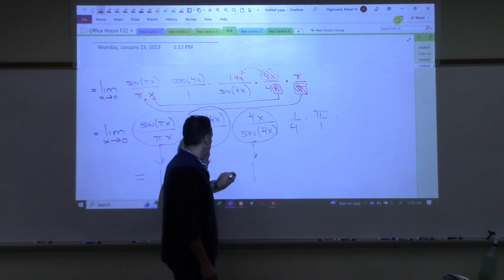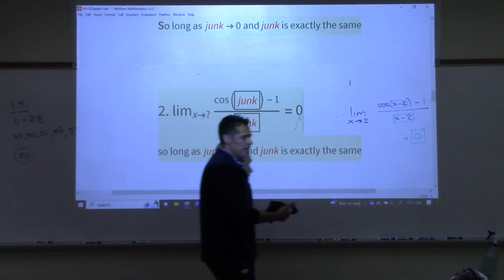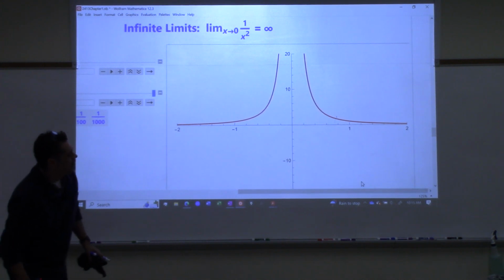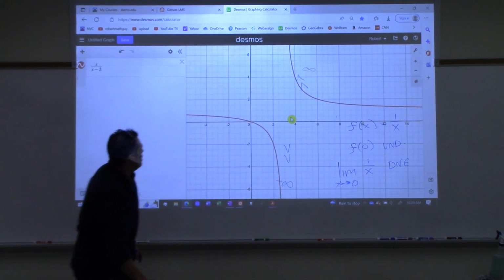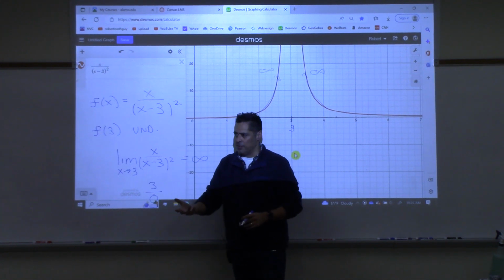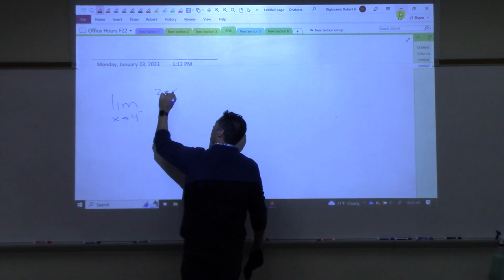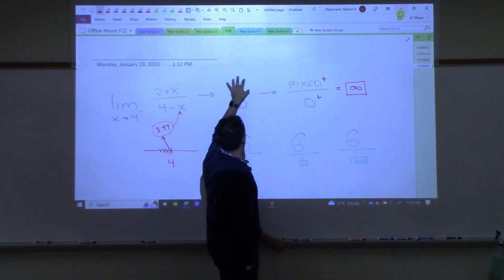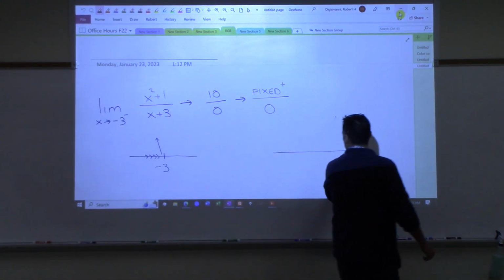2413 1/24 part3